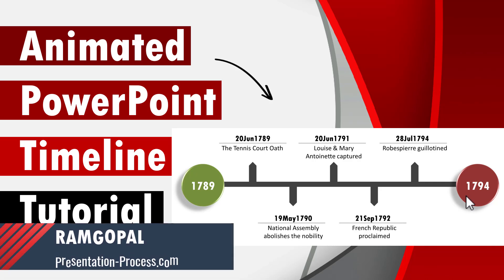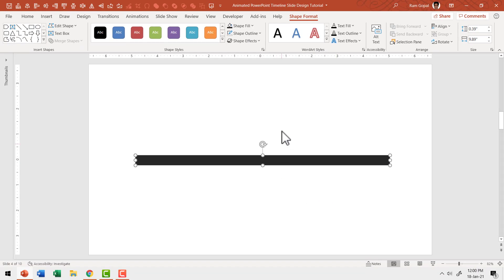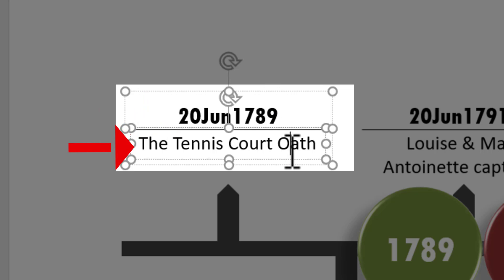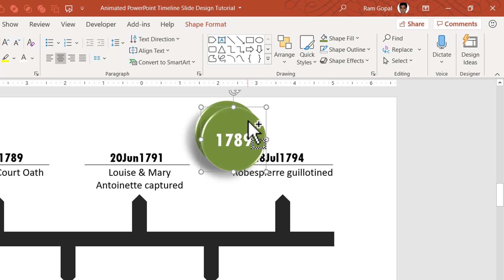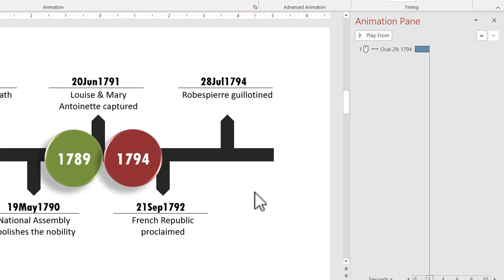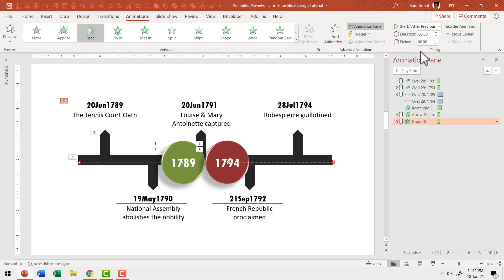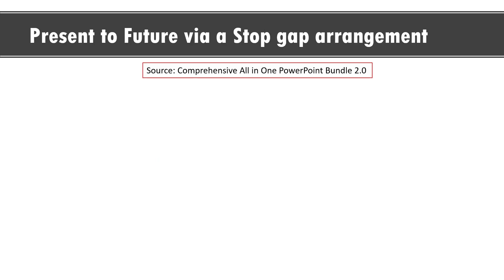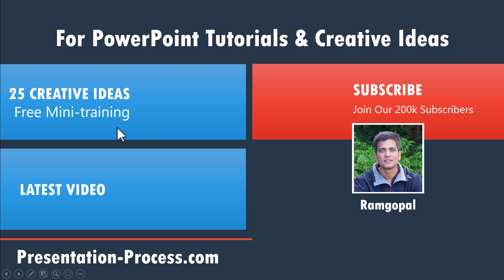Animated PowerPoint Timeline Slide Design Tutorial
Learn with this Animated PowerPoint Timeline Slide Design Tutorial. Create a beautiful timeline to use in your next business or training presentation.
Contents of this video:
00:00 Introduction
00:11 Common Issues with timelines
00:34 Preview of Animated PowerPoint Timeline
01.09 Tutorial to create the timeline graphic
03:30 Add Text boxes to the slide
06:25 Add Animations to the timeline
10:45 Preview of animated timeline templates
Link to Comprehensive All In One Bundle 2.0